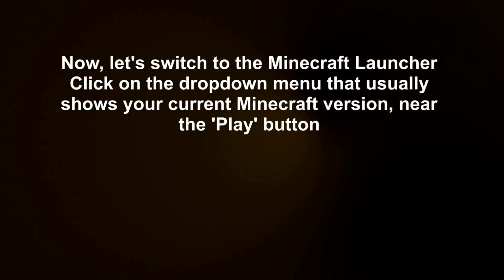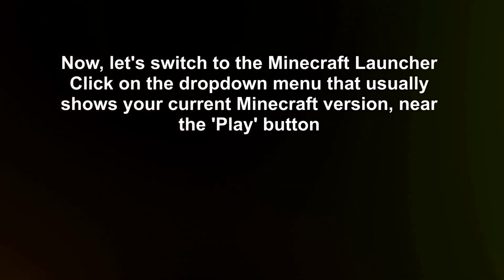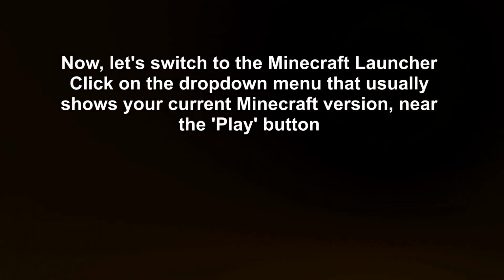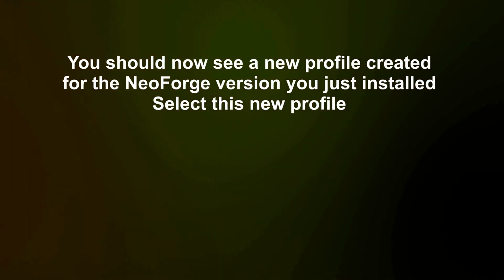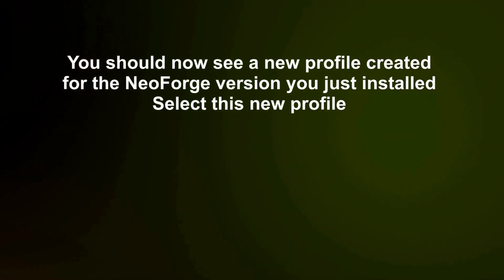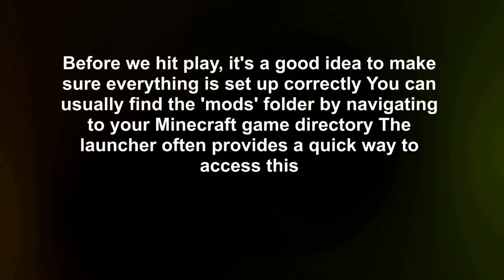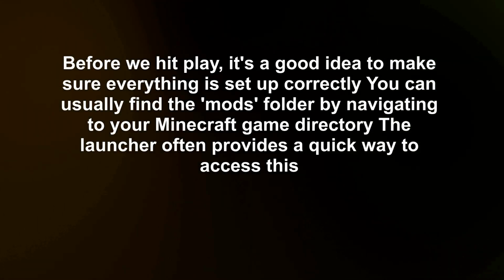How To Install NeoForge In Minecraft - GUIDE!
How To Install NeoForge In Minecraft walks you through the process of installing NeoForge, a popular mod loader, to enhance your Minecraft experience with custom mods and content. Learn how to download and install the NeoForge installer, create a new Minecraft profile, and manage your mods folder to add exciting new features and gameplay elements to your favorite game.

00:00 Intro
00:11 Visit the NeoForge Website
00:22 Choose Your Minecraft Version
00:31 Download the NeoForge Installer
00:41 Launch the NeoForge Installer
00:54 Install Client
01:08 Installation in Progress
01:23 Switch to the Minecraft Launcher
01:35 Select the NeoForge Profile
01:51 Prepare to Access Mods Folder
02:02 Open Your Game Directory
02:17 Add Mods to the Mods Folder
02:36 Enjoy Your Modded Minecraft Adventure